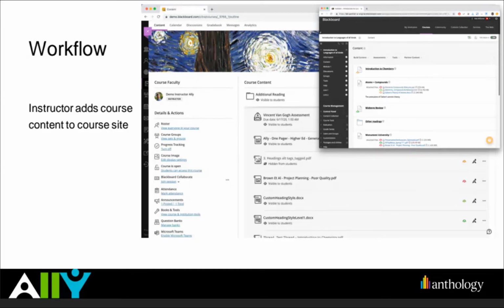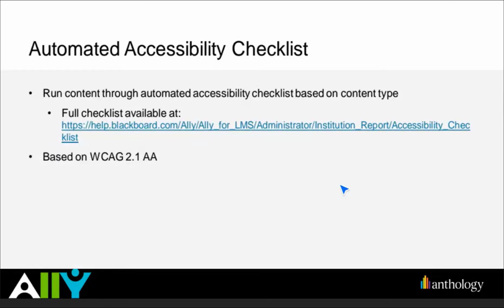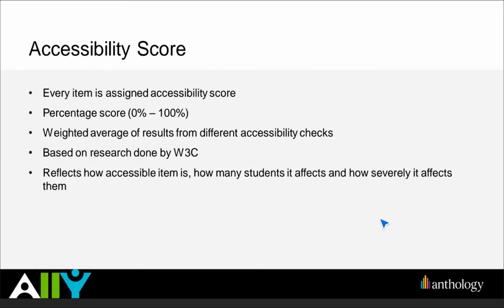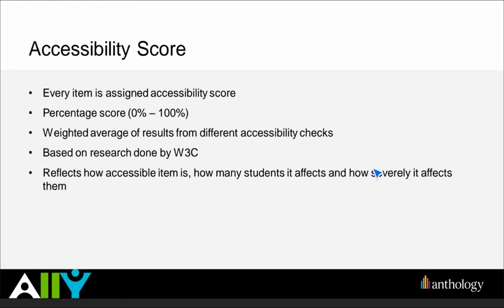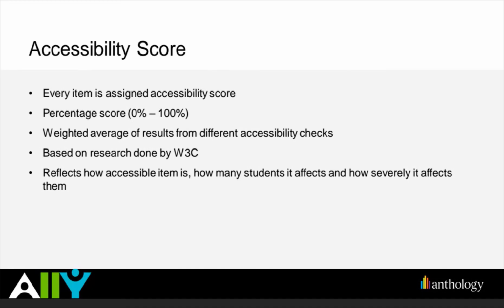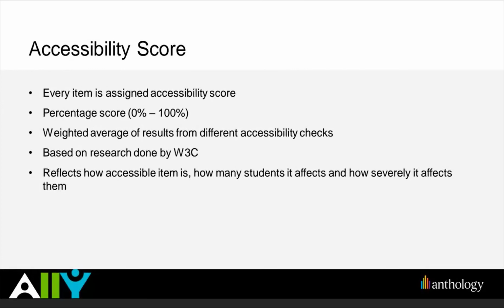1 Ally Introduction